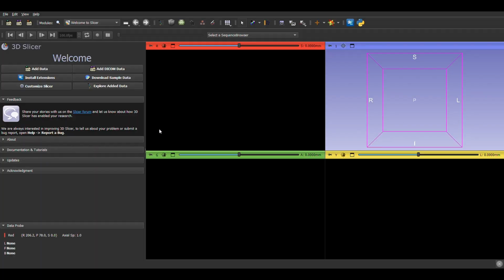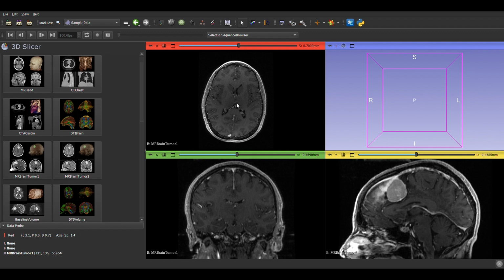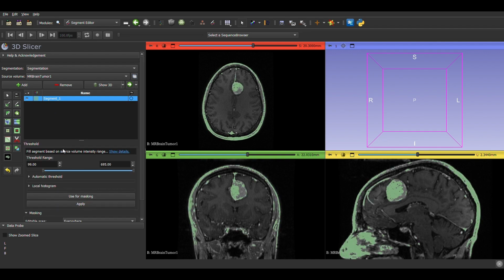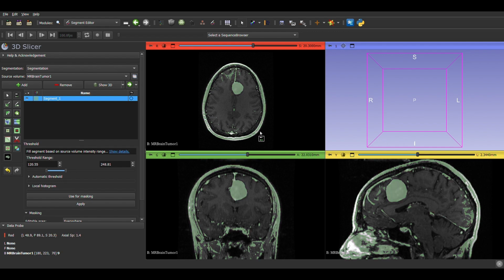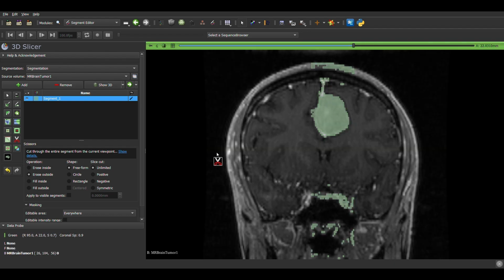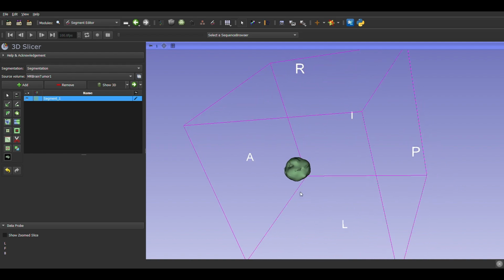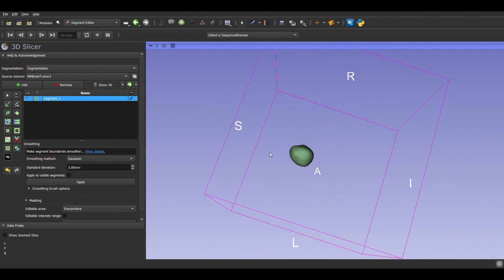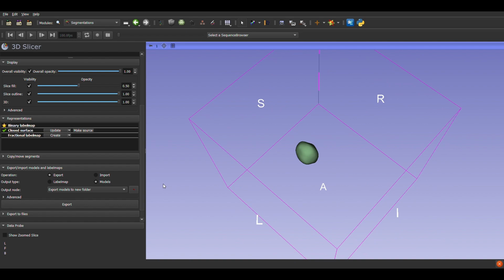Threshold Base Segmentation of Brain Tumor and Generating 3D model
This is my assignment for Medical Imaging Course, I am segmenting the tumor and also smoothing it to get a model without any jaggy surfaces. I also saved the model in an STL format.